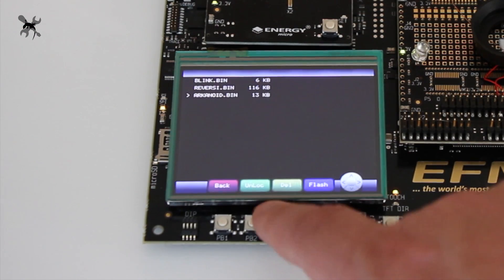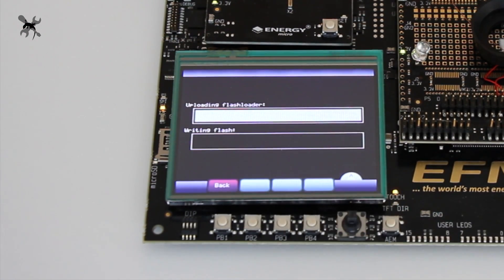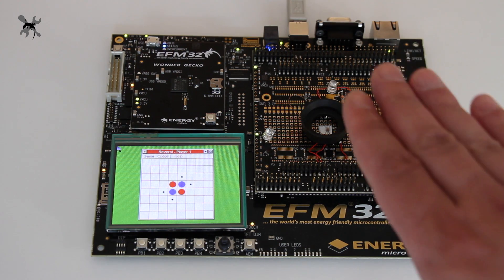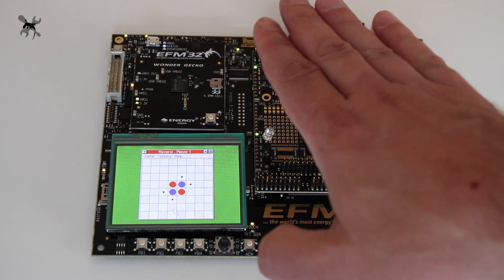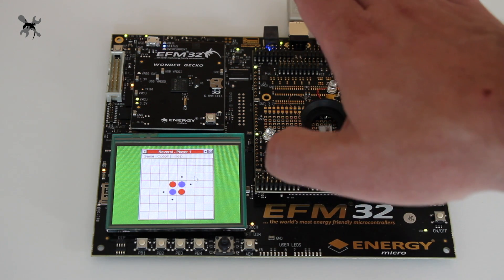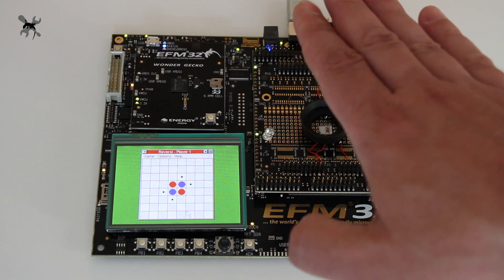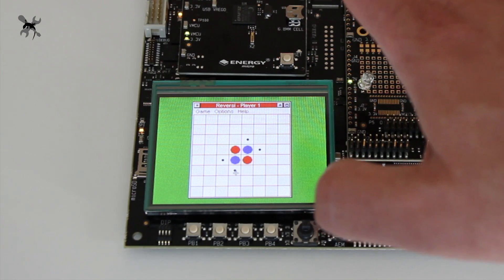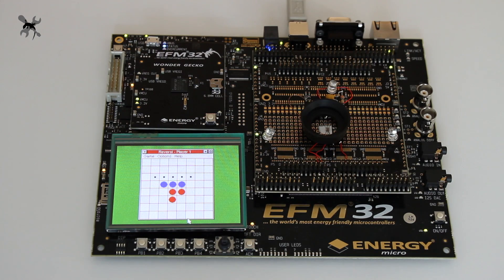Creating touchless control with EFM32 Wonder Gecko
Use your hand in the air and play the arcade game using the EFM32 Wonder Gecko DK!

Project Description: The goal was to create touchpad replacement that will allow controlling applications by moving hand above the device. Basic functionality is to control cursor x, y position by moving hand that hovers above the sensor but it could be possible to implement gesture recognition like swiping.